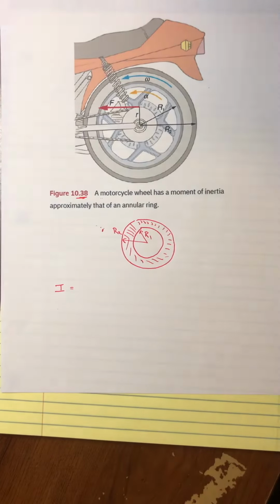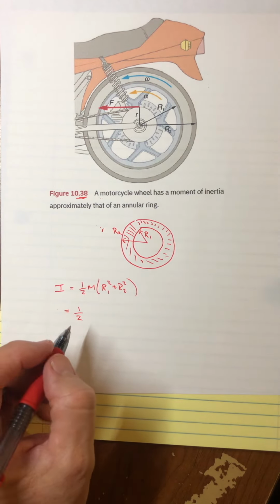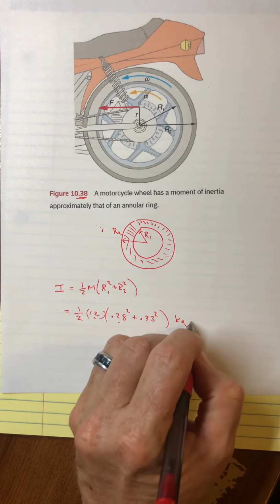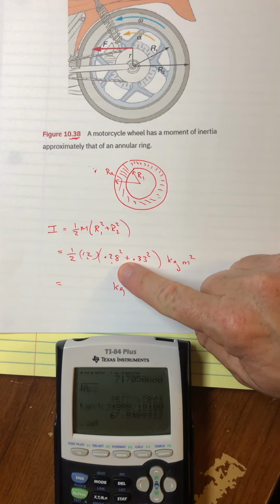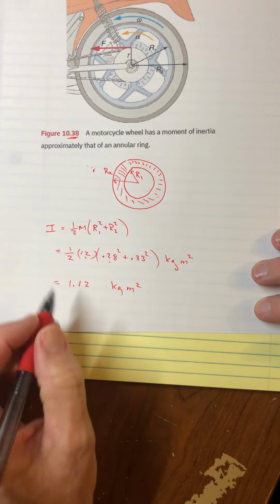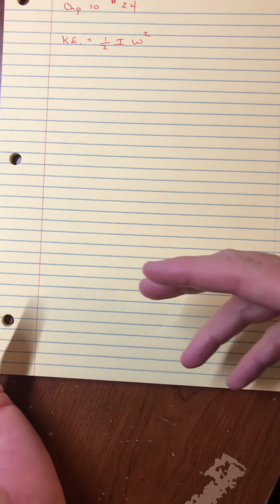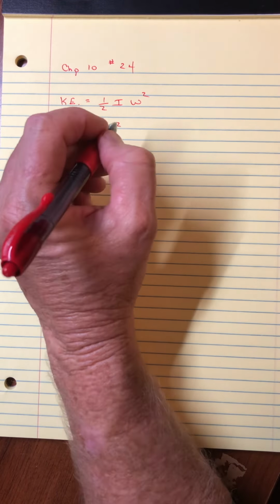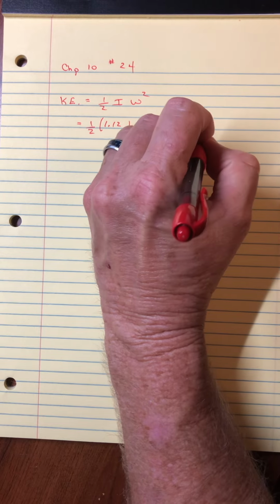Physics 110 chapter 10 problem 24